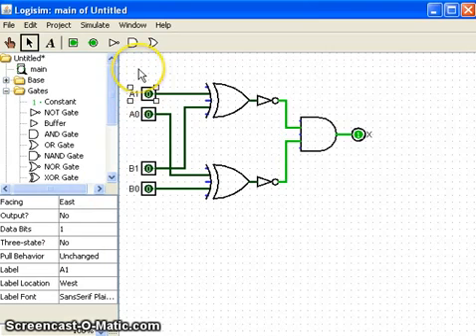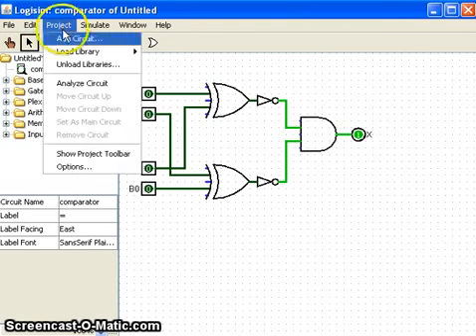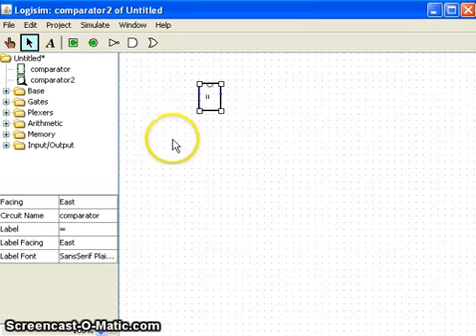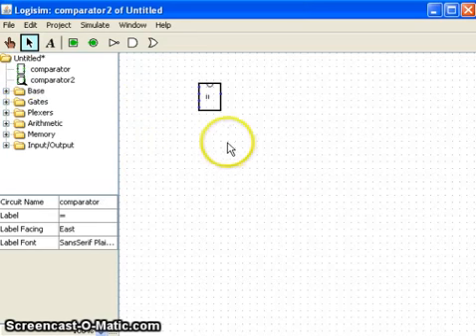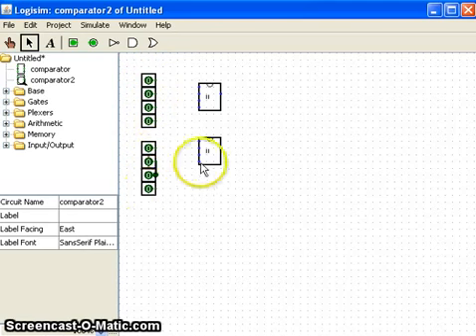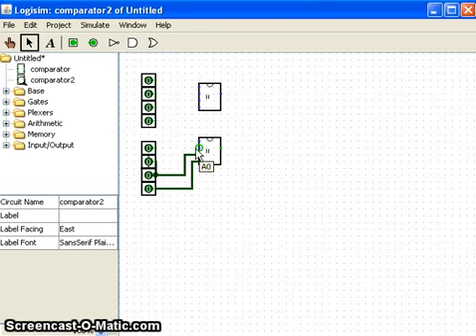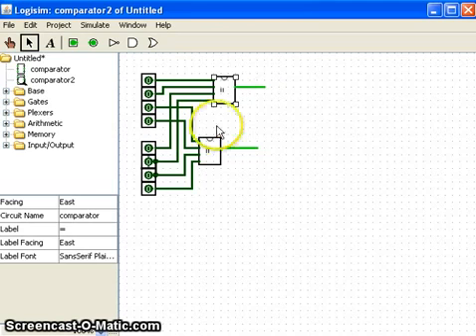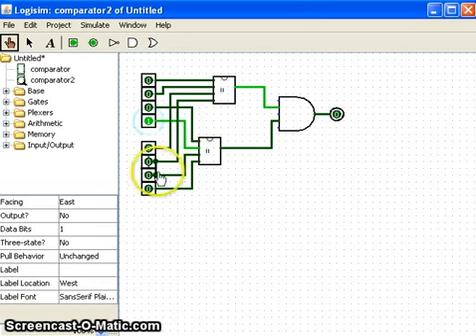02 logisim abstraction